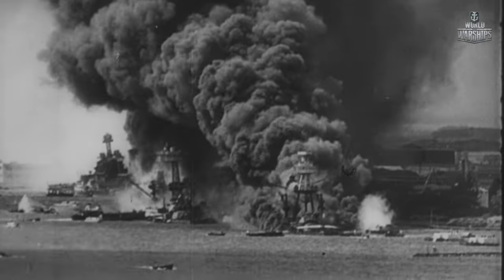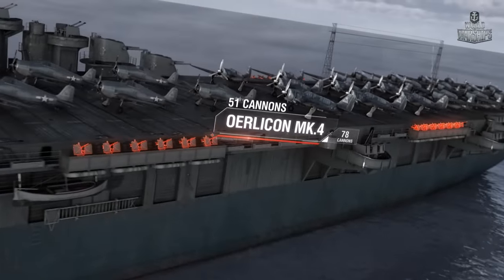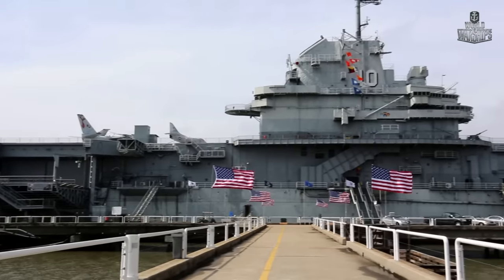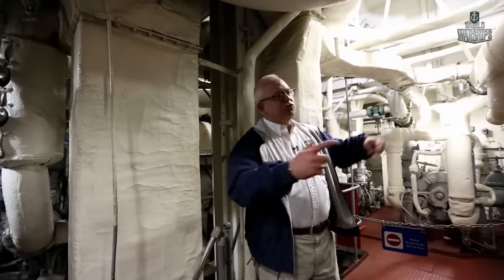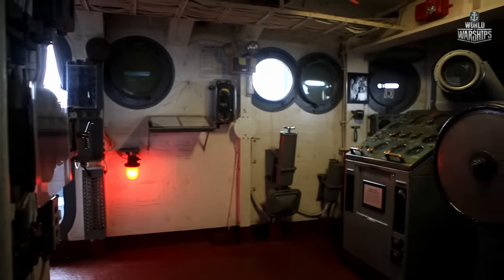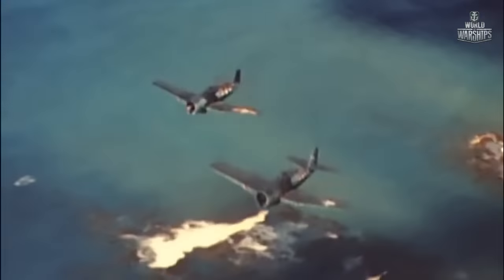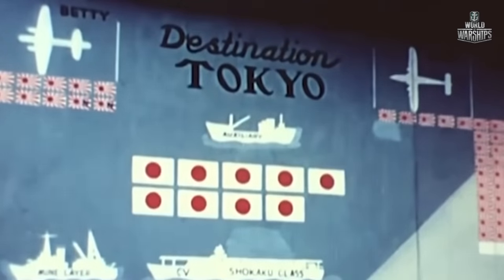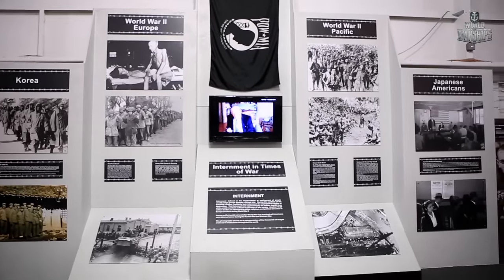Naval Legends: USS Yorktown | World of Warships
The USS Yorktown aircraft carrier is a US Navy distinguished veteran, which participated in the Battle of Okinawa and defeat of the legendary Yamato battleship. How did the aircraft carrier help the US Space Program, and how did she earn 11 battle stars during World War II? Get inside the US Navy's USS Yorktown aircraft carrier!